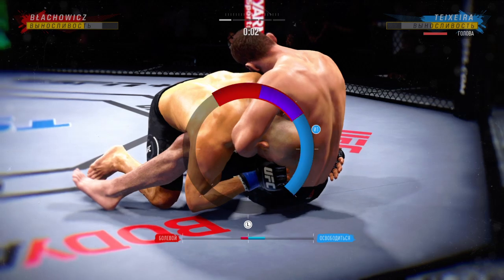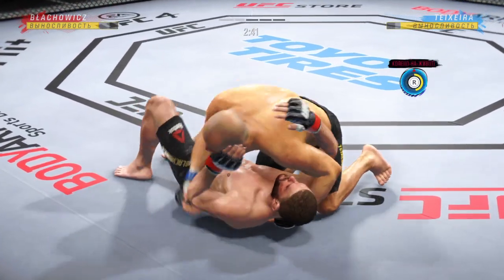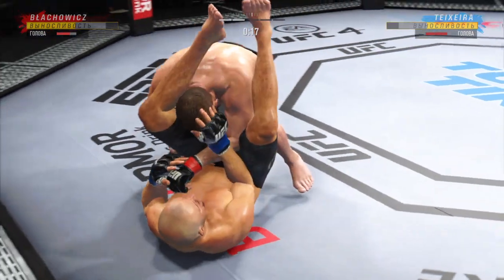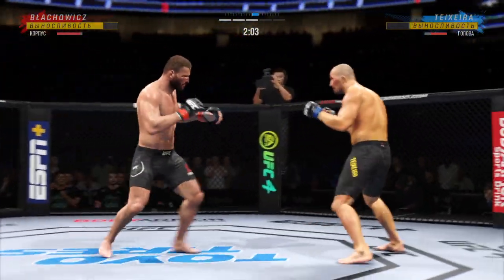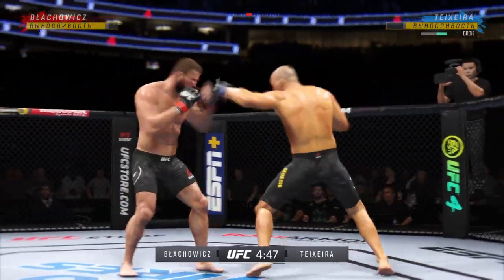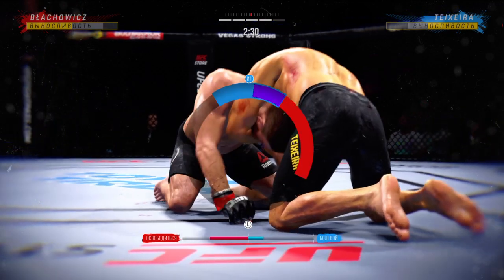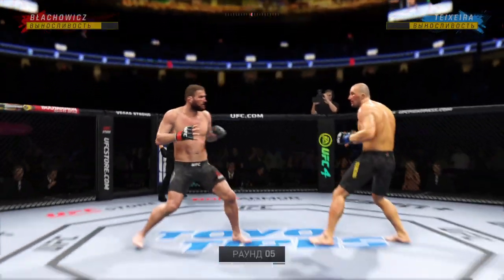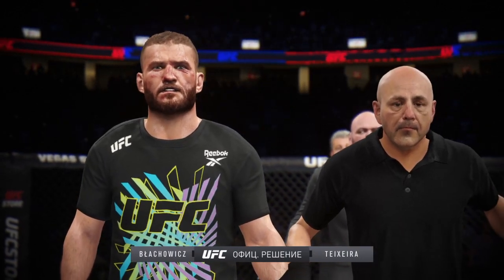EA SPORTS™ UFC® 4 Блахович vs Тейшейра